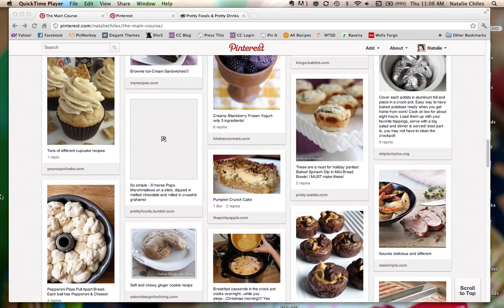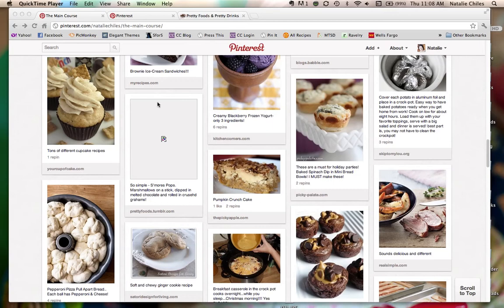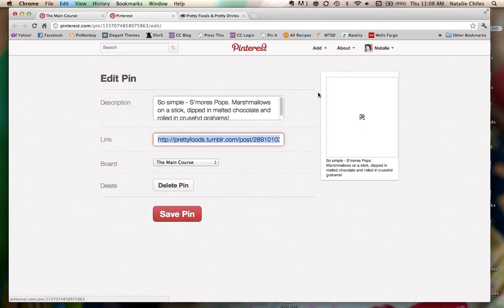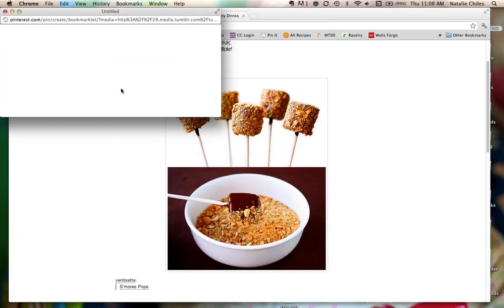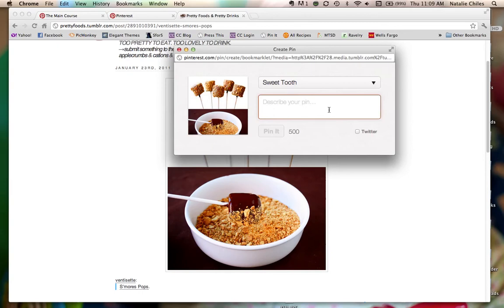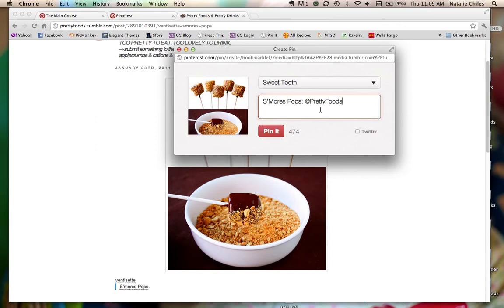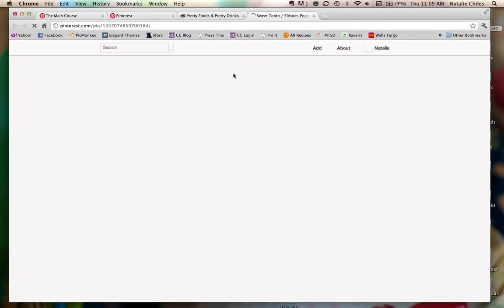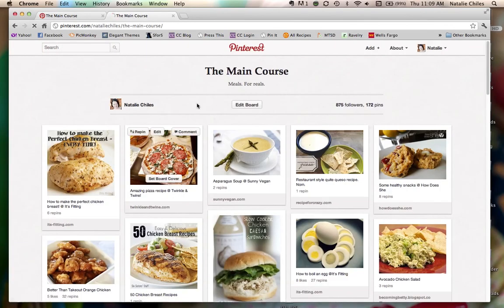Broken Pins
How to fix a broken pin (when graphics don't show)